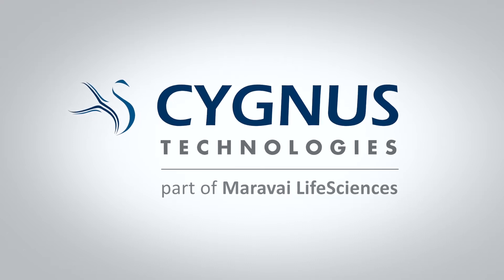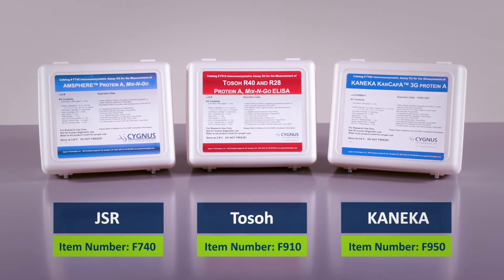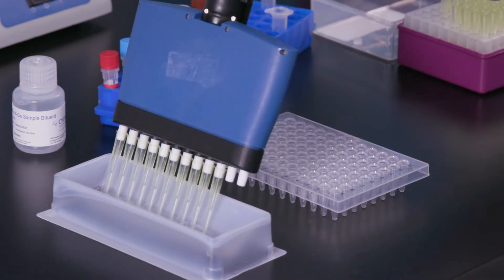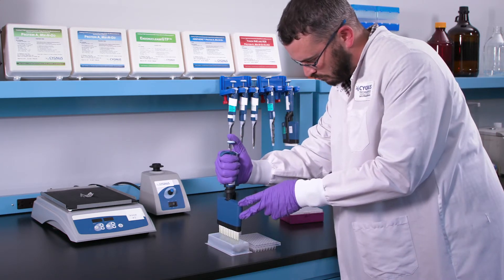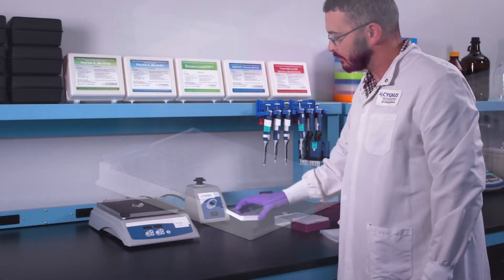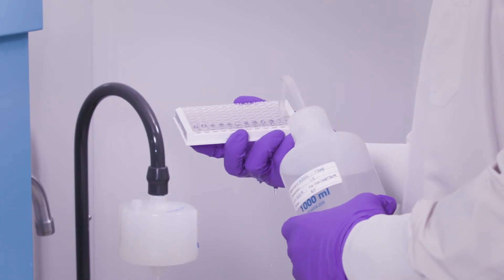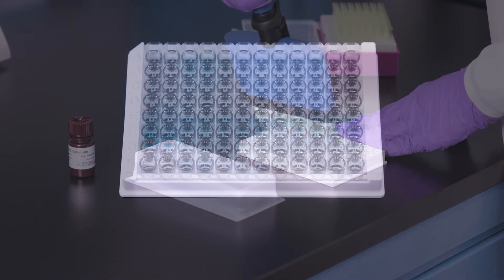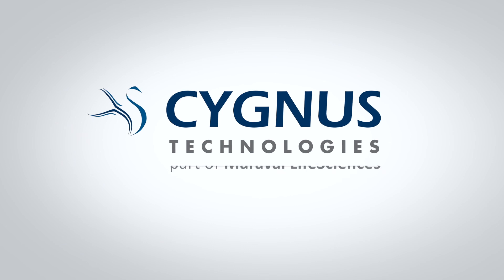Protein A Mix-N-Go™ ELISA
Demonstrates how to run assays with the Cygnus Technologies' easy-to-use Protein A Mix-N-Go™ ELISA Kits